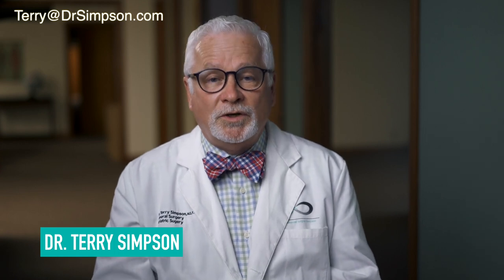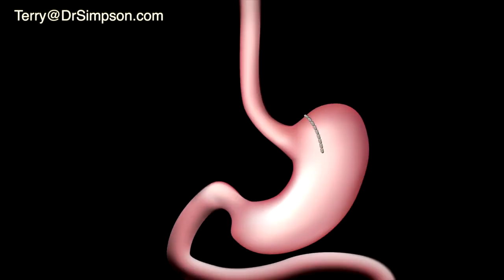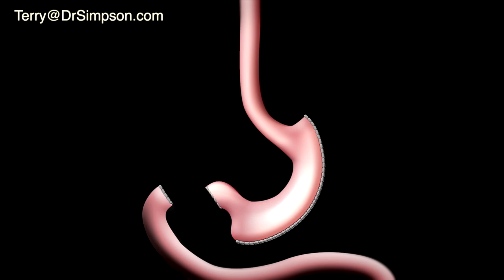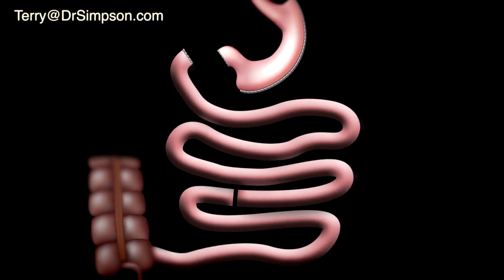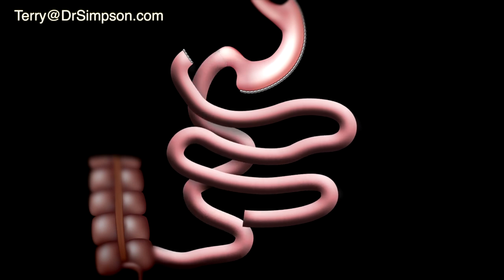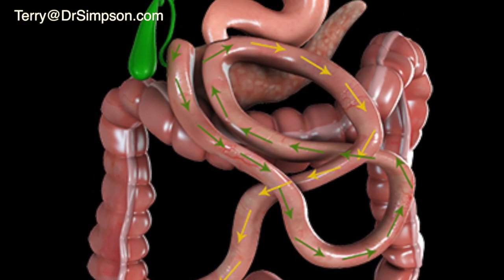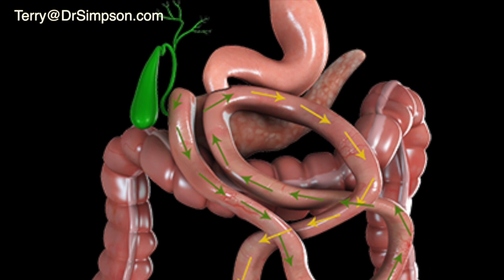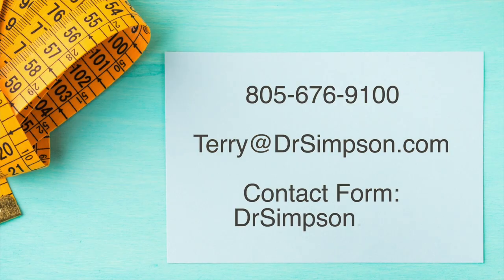Duodenal Switch & SADI Weight Loss Surgeries Explained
Top Doctor and Experienced Weight Loss Surgeon, Dr. Terry Simpson explains 2 of the most powerful weight loss surgeries to date - the Duodenal Switch Weight Loss Surgery and the Single-Anastomosis Duodenal Ileal (SADI) Weight Loss Surgery.
Questions?

Dr. Terry Simpson's Weight Loss Center is located in beautiful downtown Ventura, California.